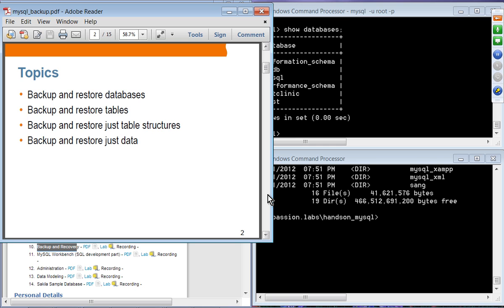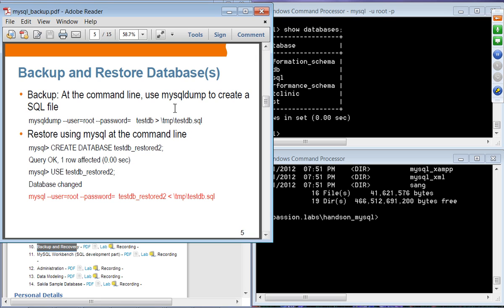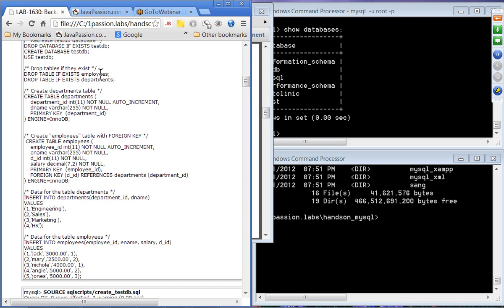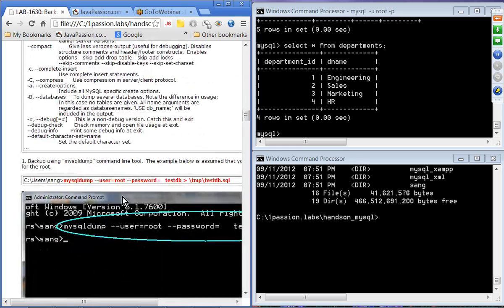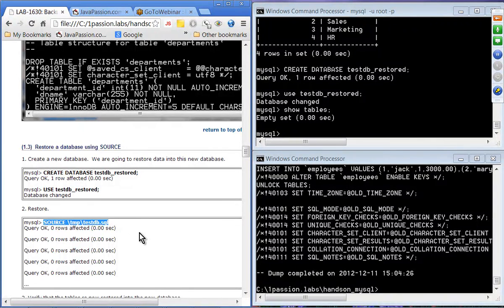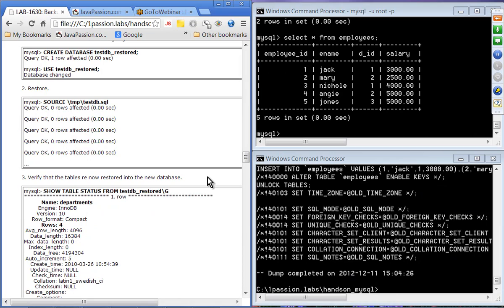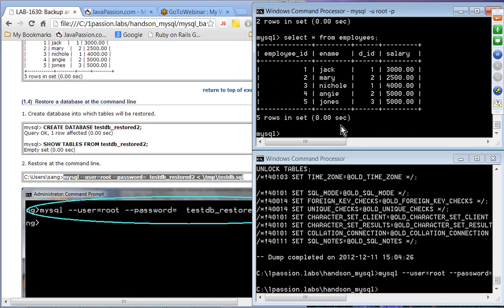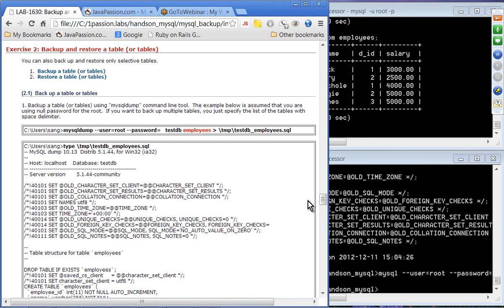MySQL Back and Recovery (Topic #10: MySQL course from JPassion.com)